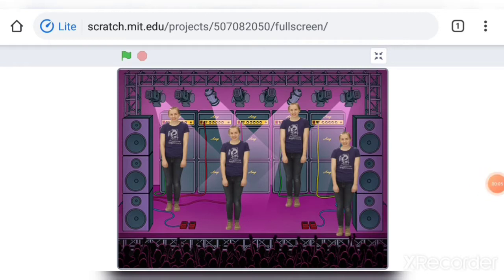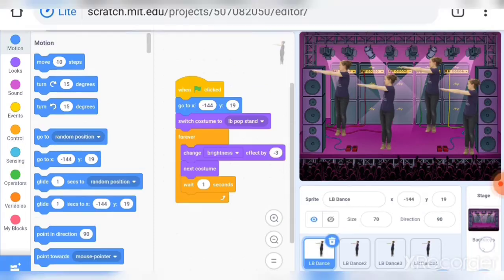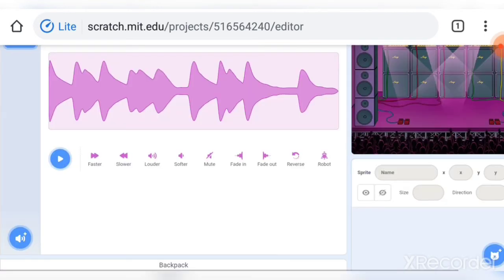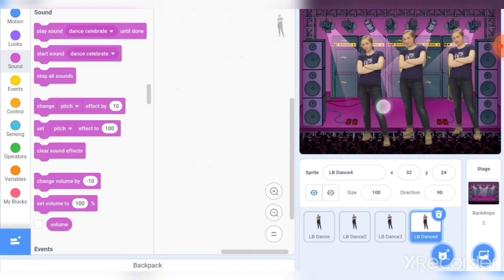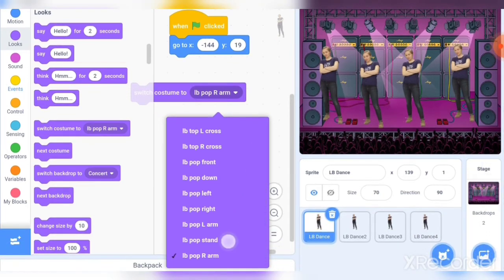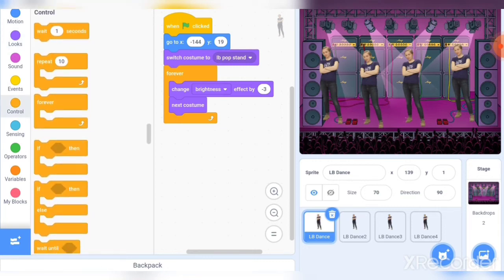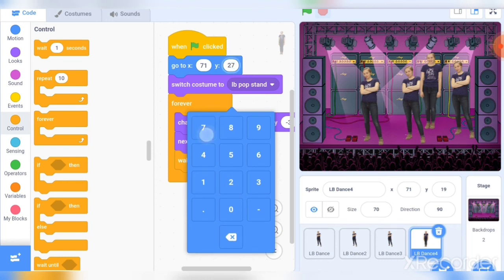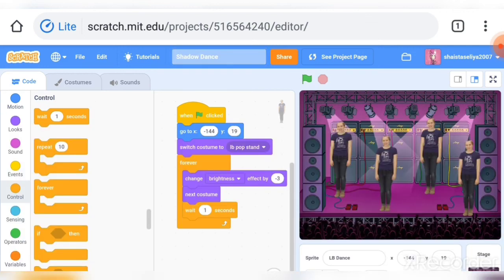Shadow Dance | Scratch | Learn With Shaista S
Hello friends 🤗

Friends today we are going to learn that how to make shadow dance on scratch...so if you want to make it so justgmake it as said in vidoe...and learn something new...